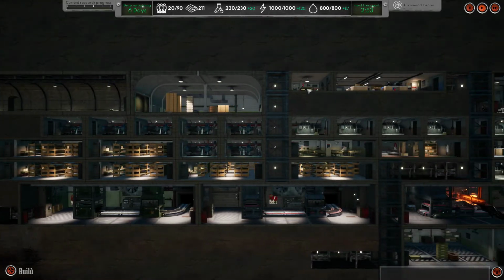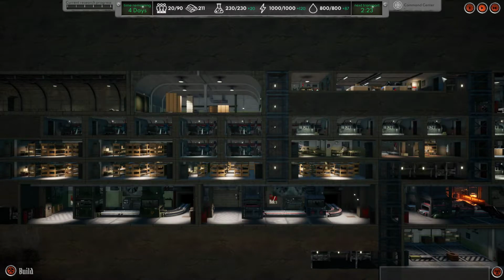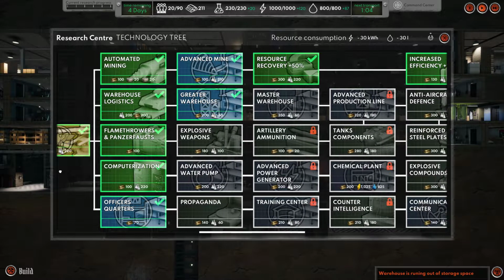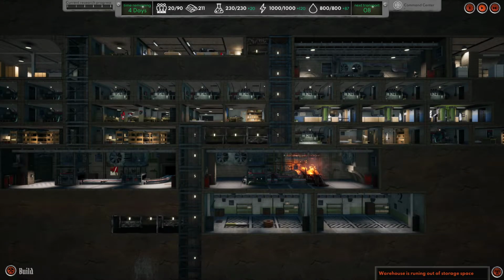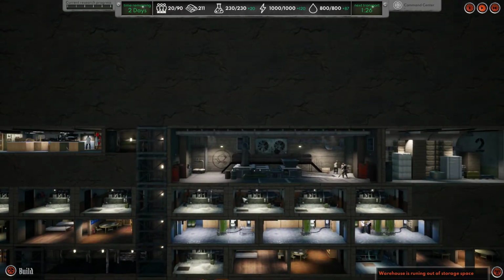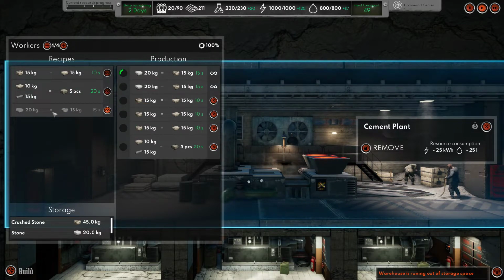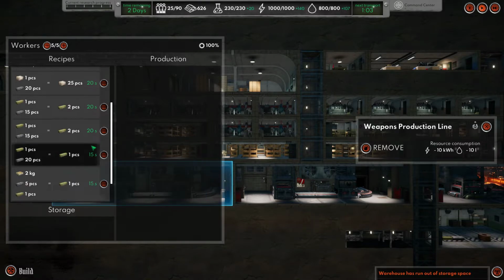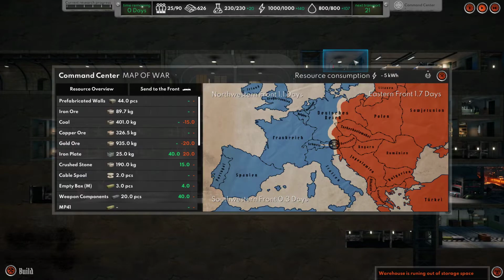Building secret Nazi weapons in Project Wunderwaffe! Or not? Is it good?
Join me as I talk about the things that I really like about this title and the things that are not so great, as I answer that all important question - Is it good?